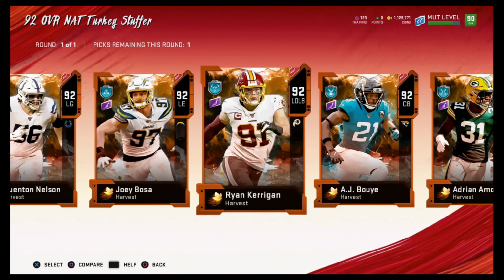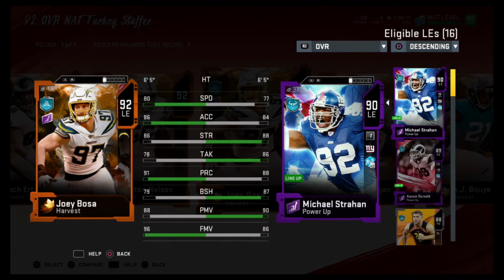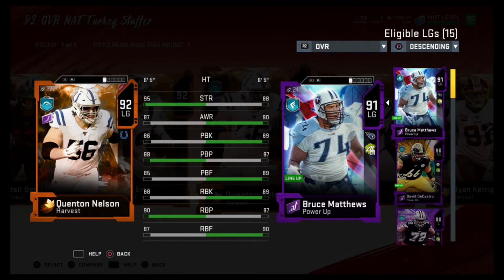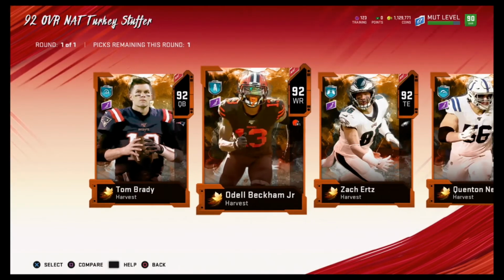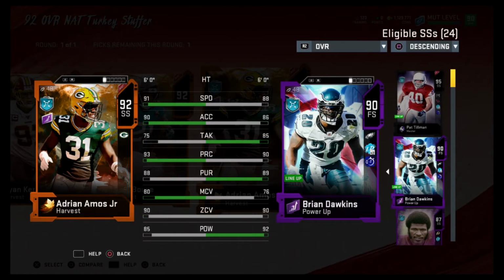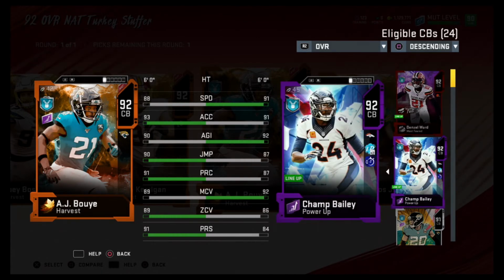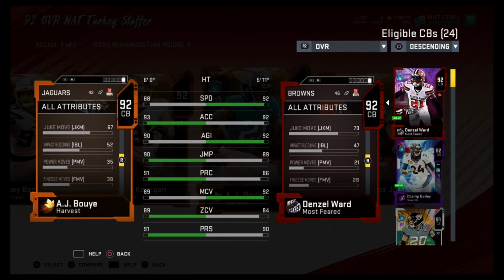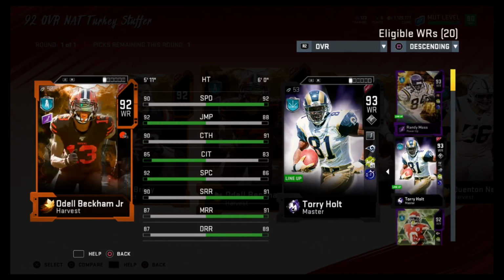Which 92 Ovr Turkey Stuffer To Take! Madden 20 Ultimate Team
This is just my opinion on which turkey stuffer 92 ovr to take! Like i said in the video this is my opinion but there is only 1 wrong answer!